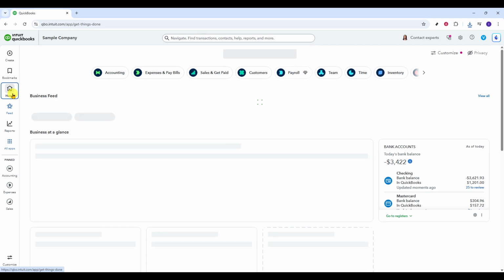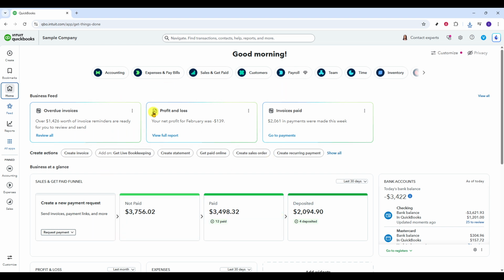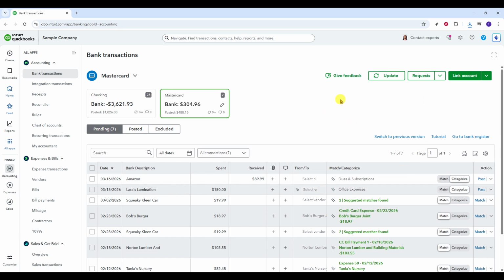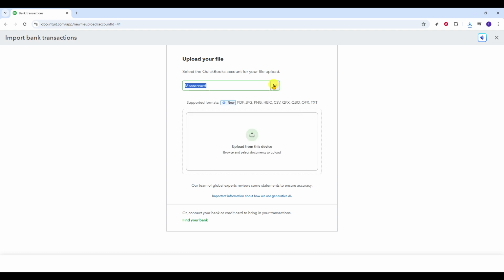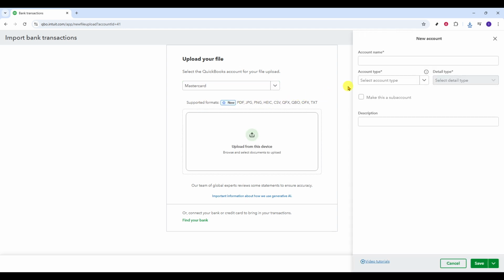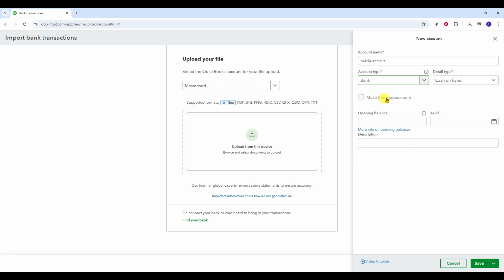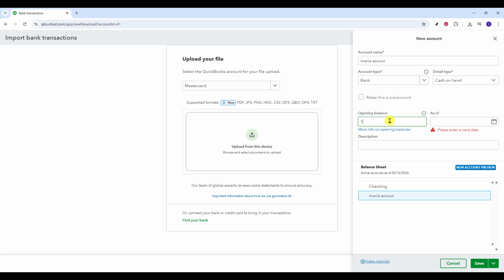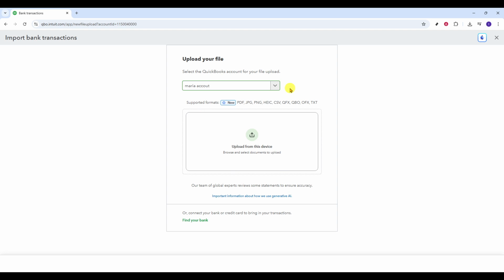How To Add Bank Accounts In QuickBooks Desktop (Step By Step) (2026)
In this video, I will show you how to add bank accounts in QuickBooks Desktop step by step. This QuickBooks Desktop bank account tutorial is perfect for beginners who want to manage their accounts and record bank transactions accurately.

You will learn how to set up checking or savings accounts in QuickBooks Desktop, how to record bank accounts for bookkeeping, and how to manage multiple accounts efficiently. I will also explain how QuickBooks Desktop handles banking transactions and how to keep your financial records accurate.

This QuickBooks Desktop guide will help you organize your accounts, simplify banking entries, and improve your bookkeeping workflow. By the end, you will be confident adding bank accounts step by step in QuickBooks Desktop.